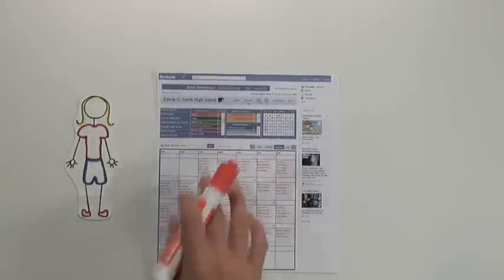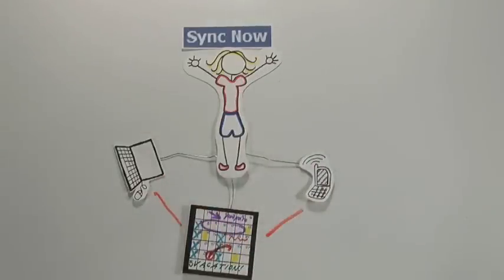MoxMe! Calendaring -- Community Calendaring Made Simple!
This is an overview of the community calendaring capabilities of MoxMe!  MoxMe! is a social networking network for groups, calendaring, collaboration and communications.